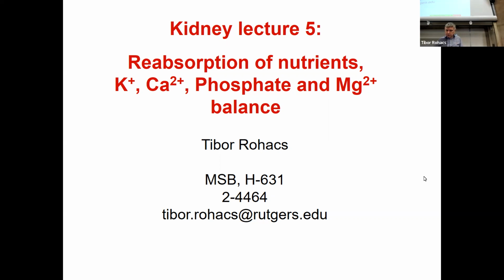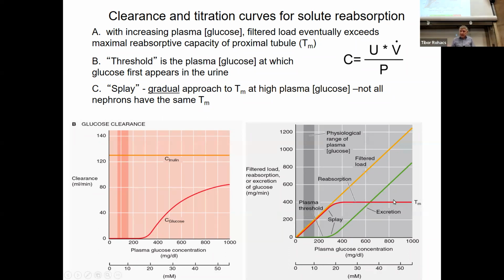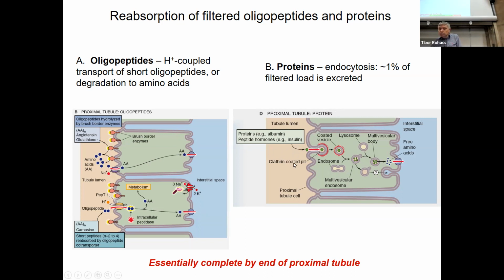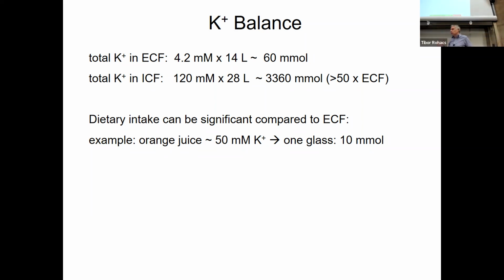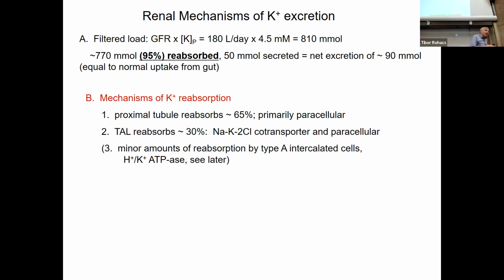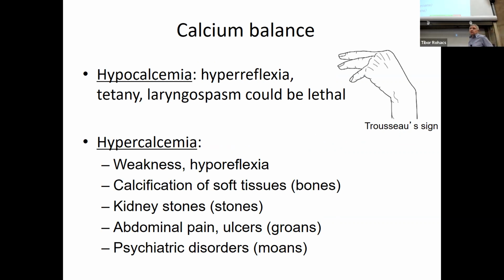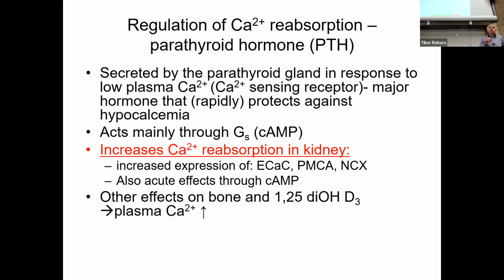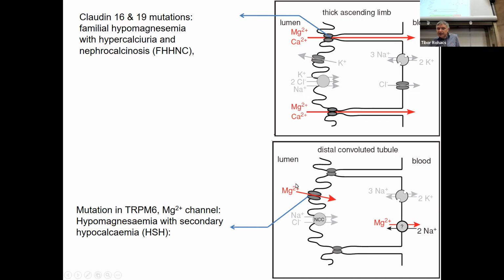L11 Renal Physiology 5/6 - Reabsorption of nutrients, K+, Ca2+, PO4 and Mg2+ balance